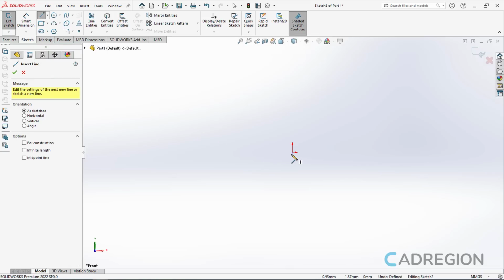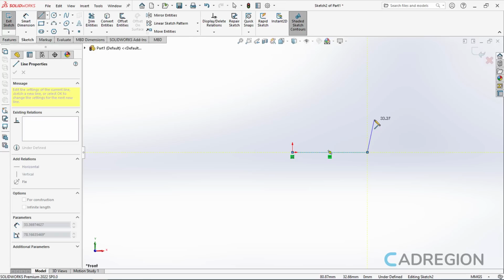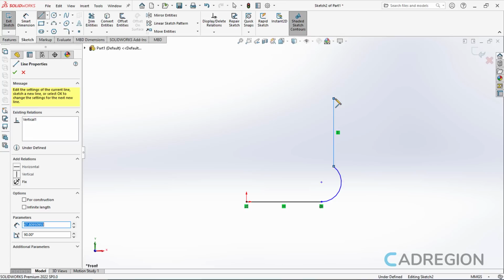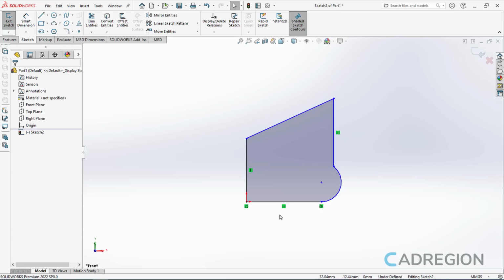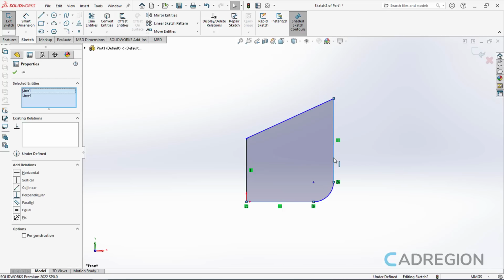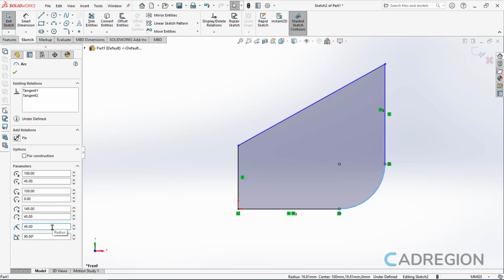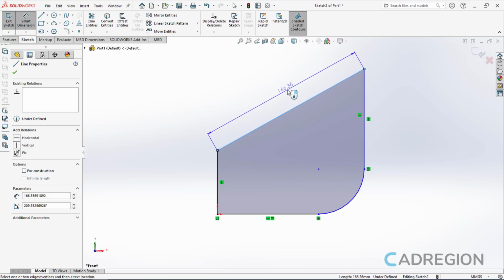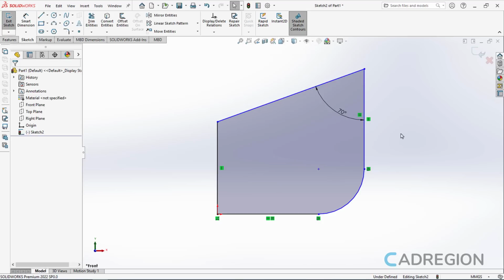2-3 How to Create Line in Solidworks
Lines are the building blocks of any SOLIDWORKS model.  This guide will equip you with the essential knowledge to create lines in your sketches, laying the groundwork for your 3D designs.
Where to Find the Line Tool:
There are two convenient ways to access the Line tool in SOLIDWORKS:
Sketch Toolbar: Locate the line icon on the Sketch toolbar. This is usually found on the left side of your SOLIDWORKS window.
Menus: Go to Insert - 3D Sketch Entities - Line.